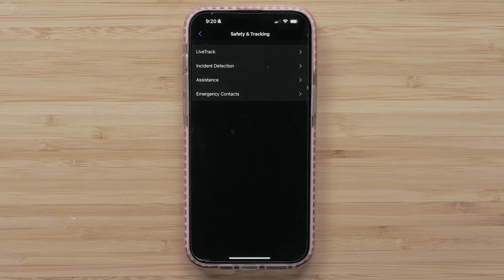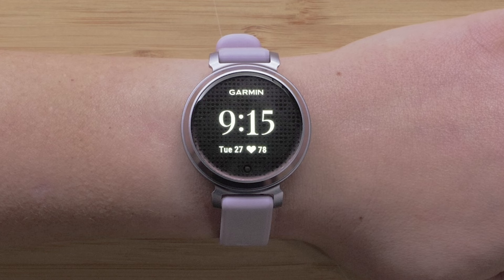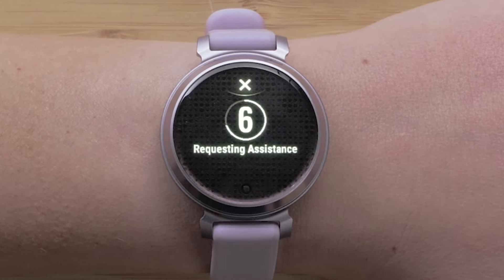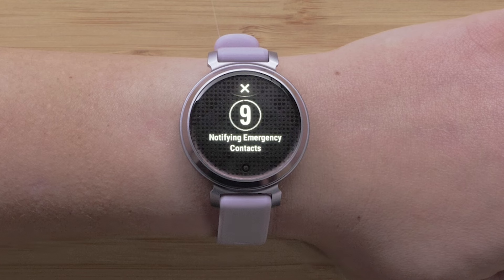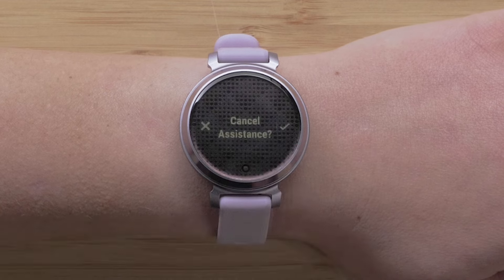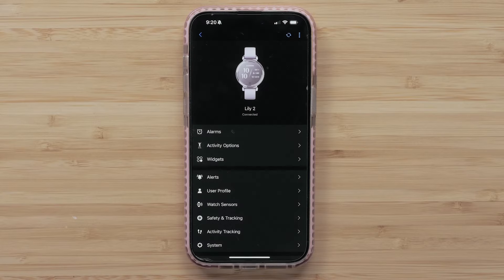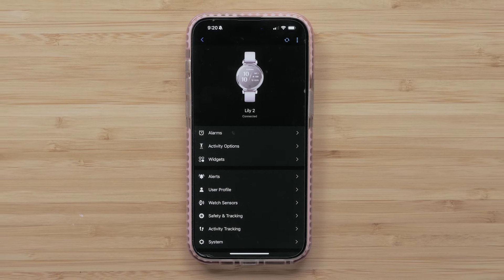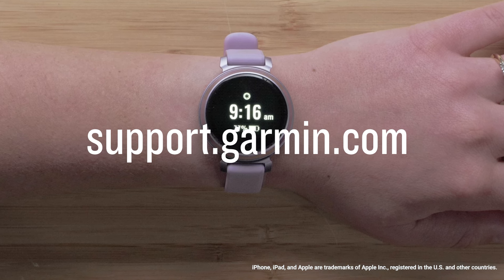Garmin Support | Lily® Series | Using the Assistance Feature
Learn how to use the Assistance feature on your Lily® or Lily 2 smartwatch, when paired with your compatible smartphone.